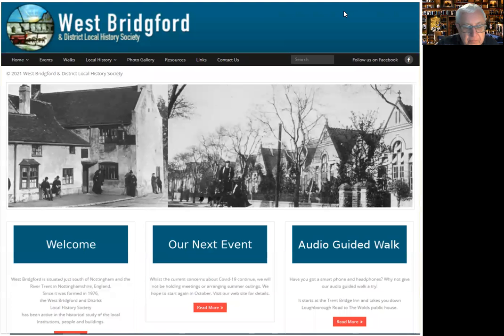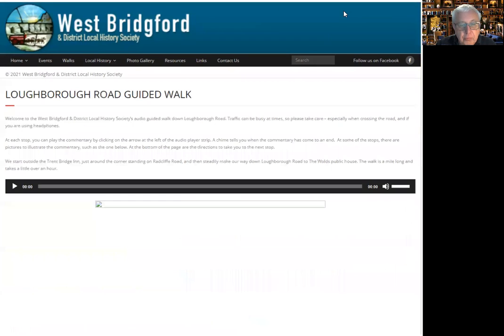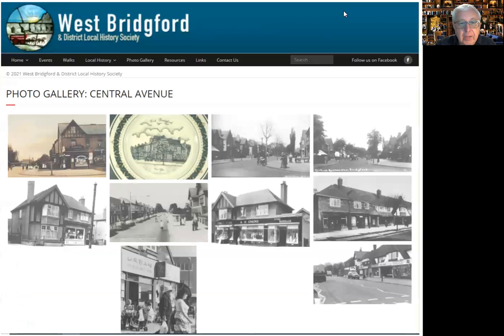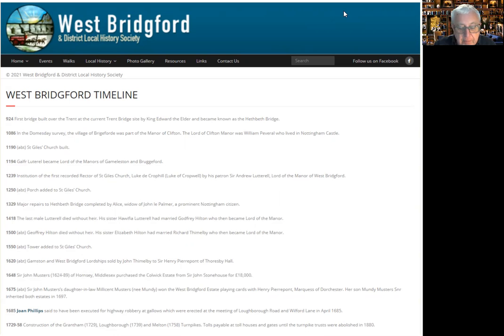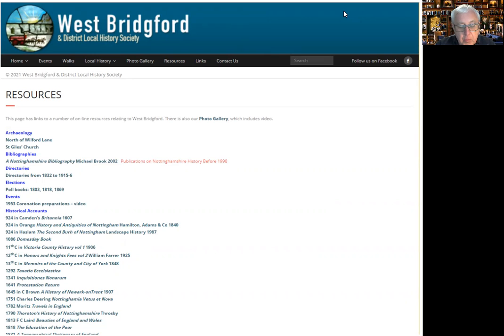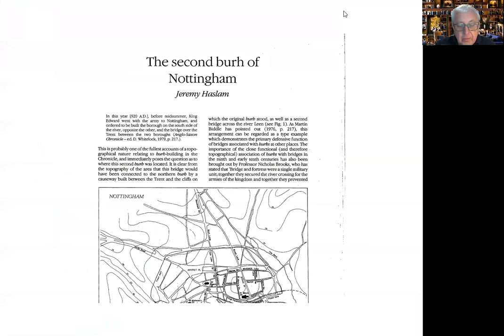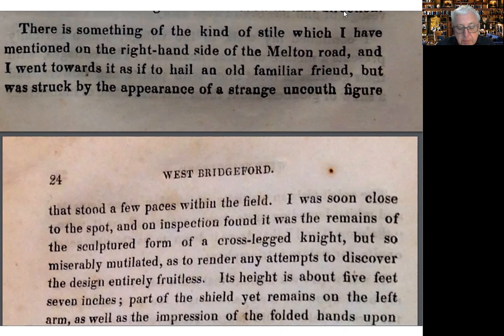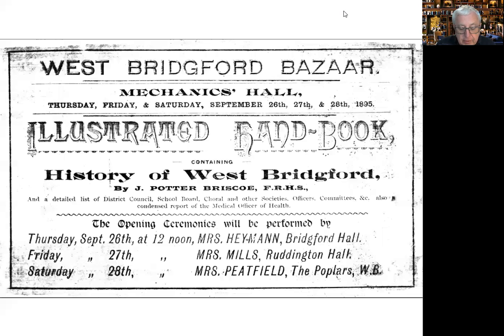WB&DLHS Web Site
An introduction to the web site of the West Bridgford and District Local History Society